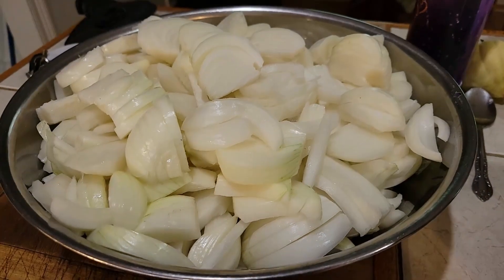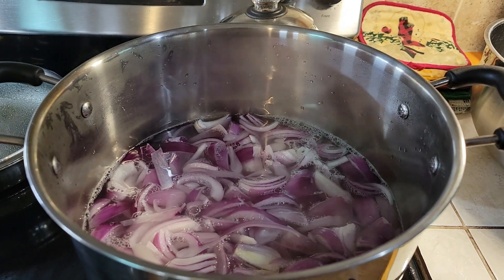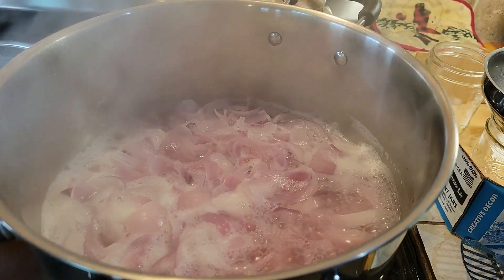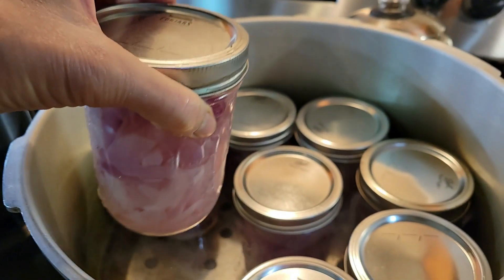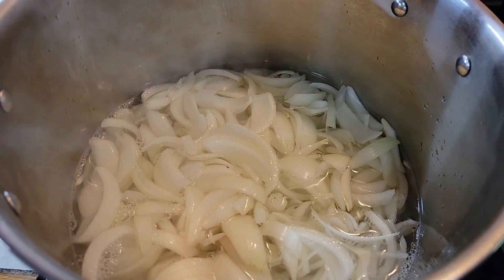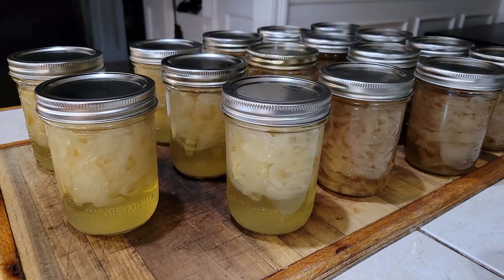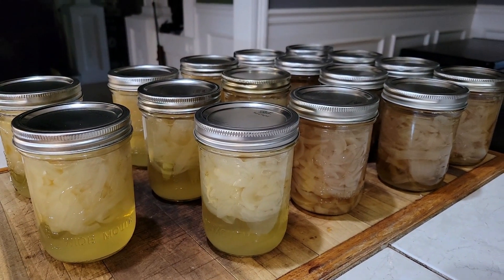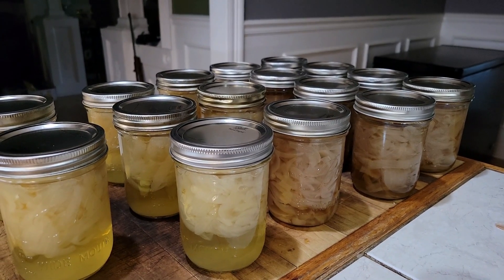Canning ONIONS -- Quick Tip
Today my Quick Canning Tip is how to can onions for making onion soup and onion gravy.  For Canning Carmelized Onions check out Ms Lippy part 1 part 2

▶▬  MAILING ADDRESS▬
 Crazy Dazes